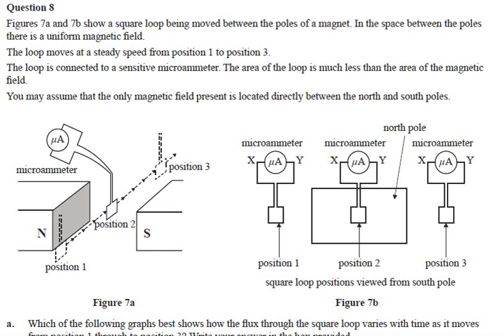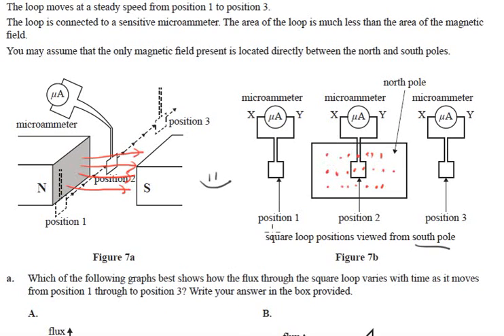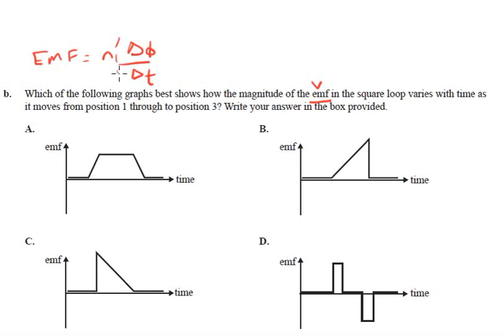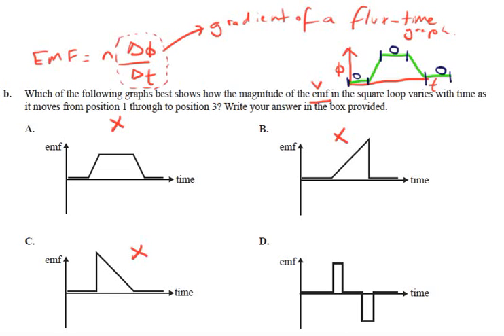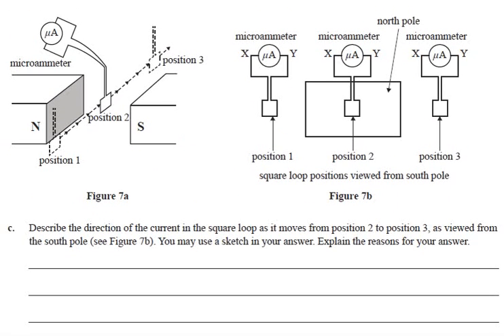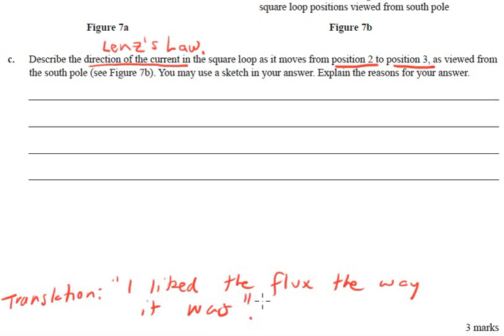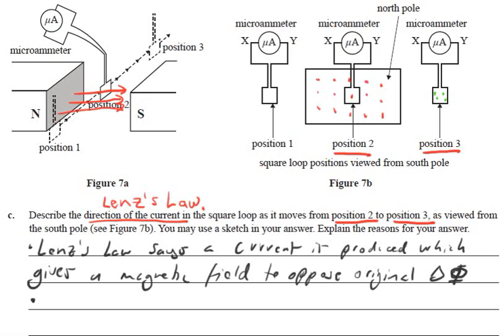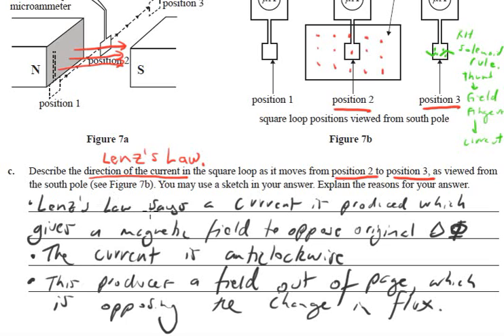VCE Physics 2012. Exam Two. Question 8a, 8b, 8c. Electric Power.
Flux, EMF and Lenz's Law.